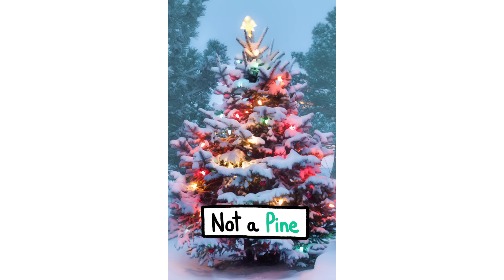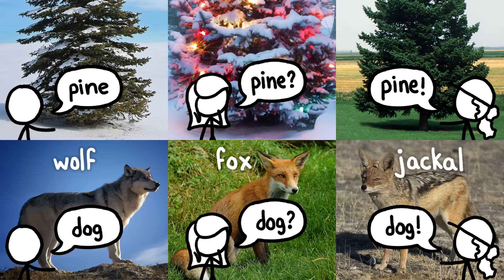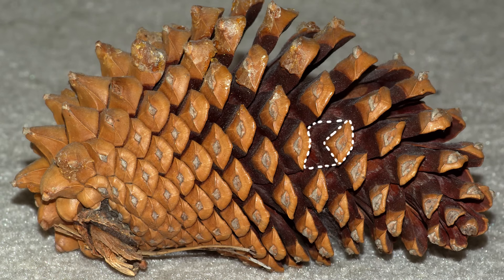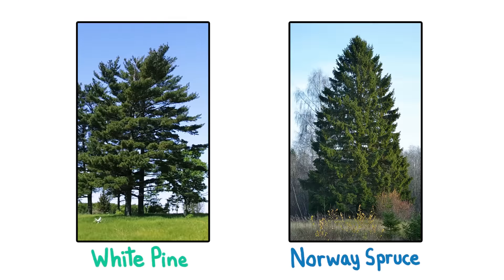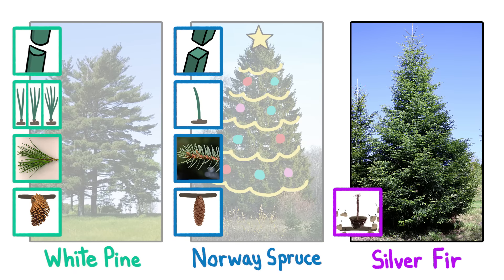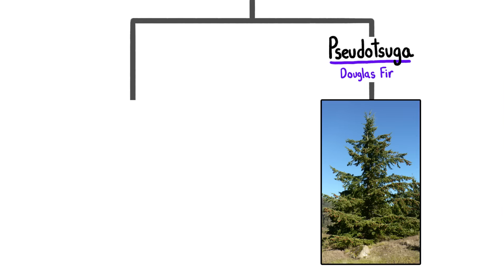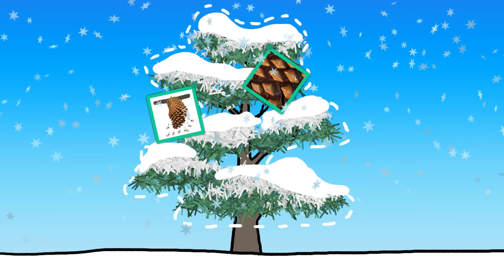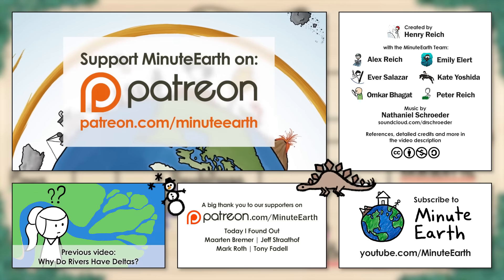This Is Not A Pine Tree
If you'd like to support us as well, you can go We really appreciate it.

- Vidhya Krishnaraj
- Today I Found Out
- Jeff Straathof
- Mark Roth
- Maarten Bremer
- Tony Fadell
- Antoine Coeur
- Nicholas Buckendorf
- Alberto Bortoni
- Valentin
- Muhammad Shifaz

True Pines (conifer trees in the genus Pinus) are often confused with other members of the Pinaceae family like Picea (Spruces), Abies (Firs), Pseudotsuga (Douglas-firs) or Larix (Larches). So is very likely that your Christmas tree is not a pine.

Credits (and Twitter handles):

Script Writer: Henry Reich (@MinutePhysics)
Script Editor: Alex Reich (@alexhreich)
Video Illustrator: Ever Salazar (twitter:@eversalazar)
Video Director: Henry Reich
Narrator: Henry Reich
With Contributions From: Emily Elert (@eelert), Kate Yoshida (@KateYoshida) and Peter Reich

And for exclusive early access to all our videos, sign up with Vessel

Image Credits:

Christmas Tree - Ricardo Reitmeyer / Shutterstock

Douglas Fir - USDA (Public Domain)

White Pine Pinus strobus - US FWS (Public Domain)

Ponderosa Pine Cone - Flickr user S. Rae

Larch - Flickr user Björn S.

Pseudolarix amabilis - Jeffrey O. Gustafson